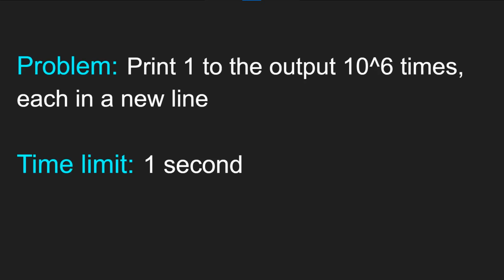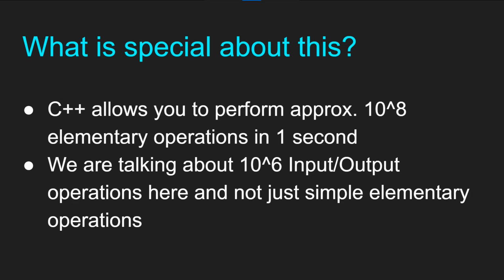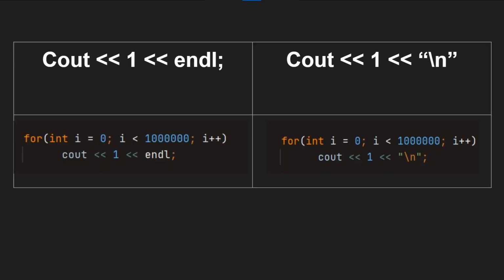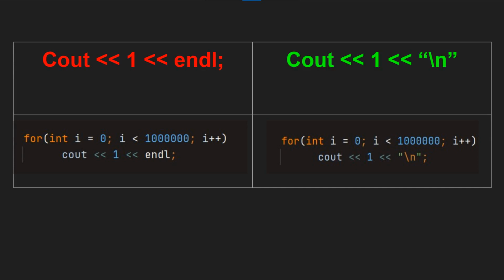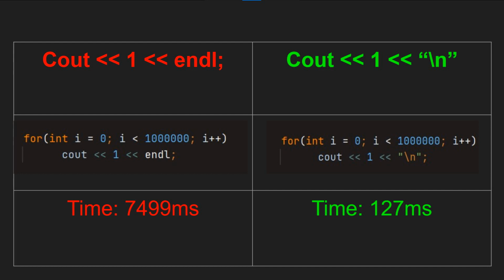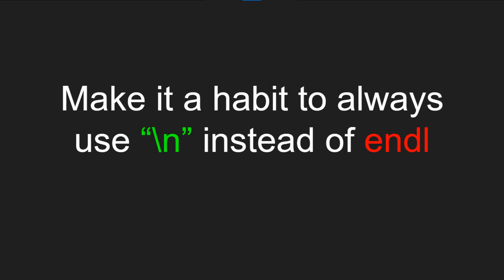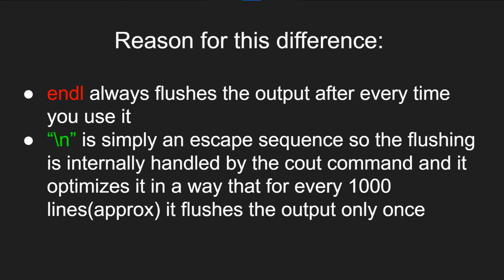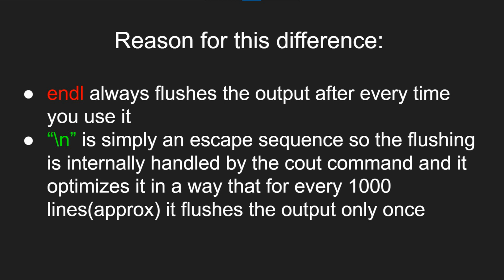No more TLEs after this video !!! || Amazing Fix || endl VS "\n" in C++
This is one of the mistakes that every beginner in Competitive Programming makes. I personally had a hard time learning about this and correcting my bad habit. I thought I should definitely tell you guys about this so that you don't waste a lot of time figuring it out yourself.